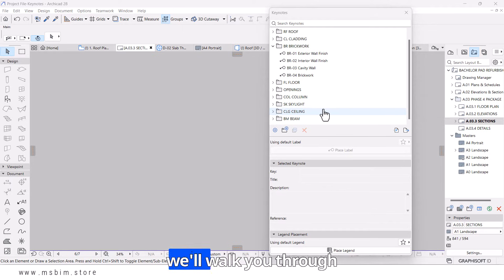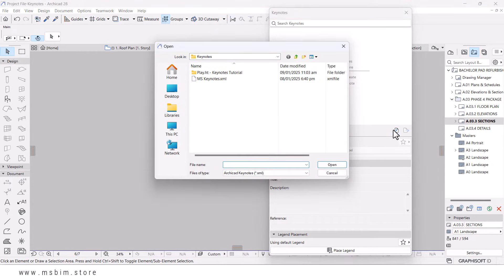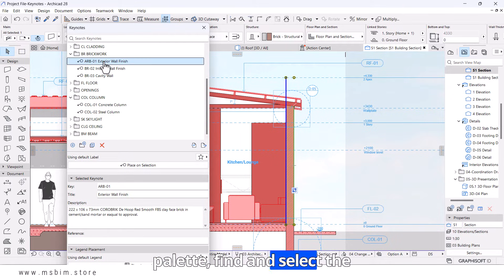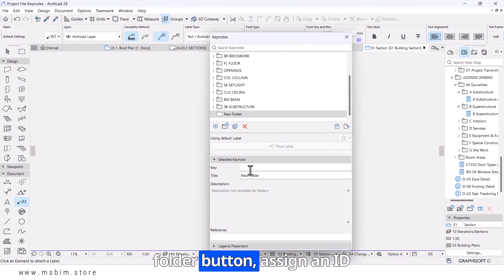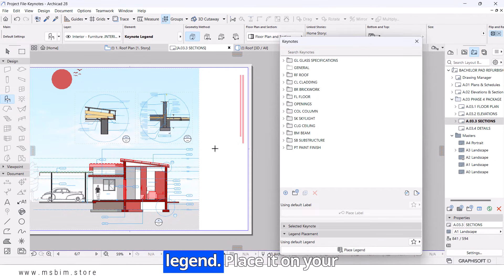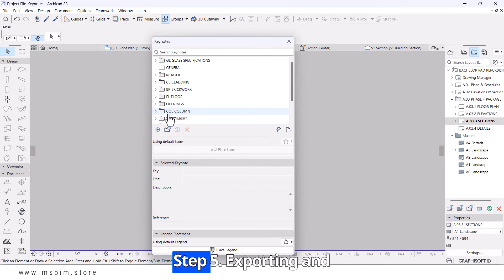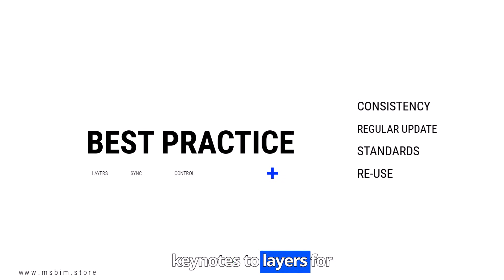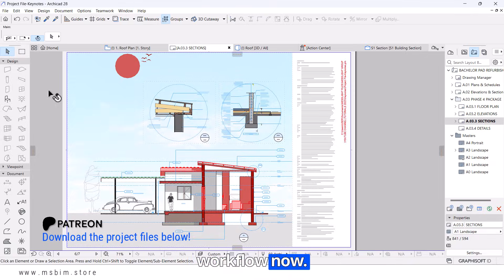ArchiCAD 28: Keynote in Construction Drawings?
Learn how Keynotes streamline construction documentation in this detailed tutorial. Discover how to set up, use, and customize the Keynotes feature in ArchiCAD 28 to annotate your drawings effectively. From setting up your Keynotes database to generating legends and sharing them with your team, this guide covers all the essential steps to enhance your workflow. Whether you're a beginner or looking to optimize your process, this video provides tips, best practices, and resources to help you save time and maintain professional accuracy.